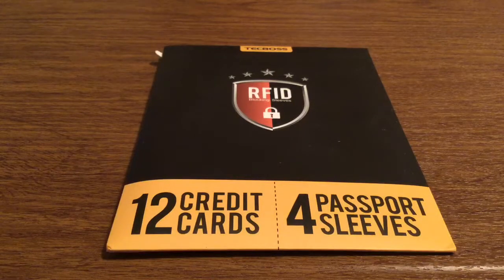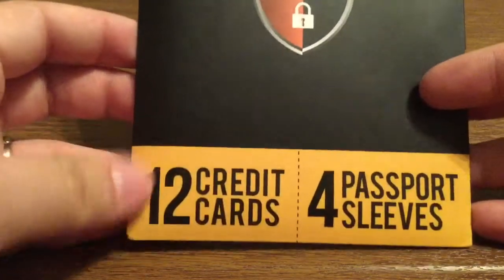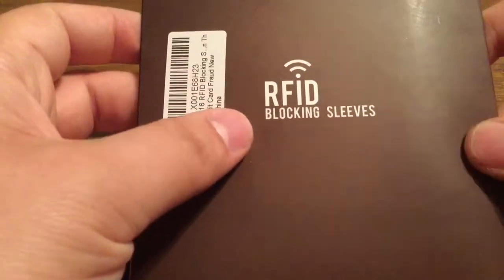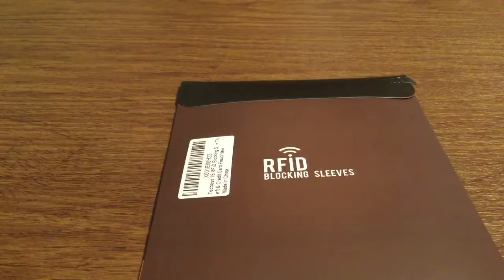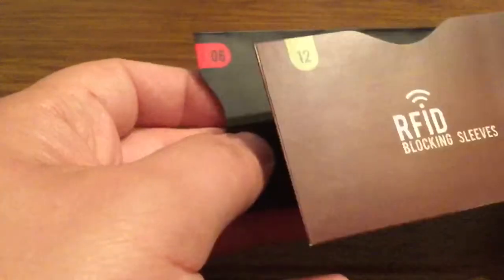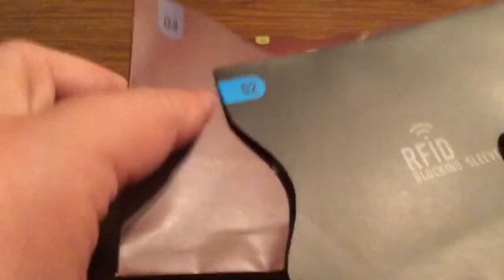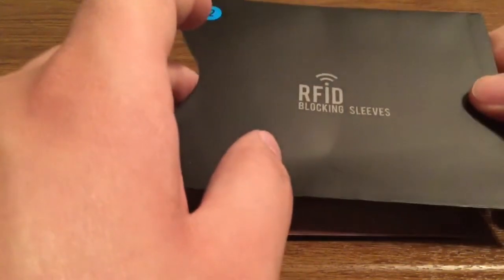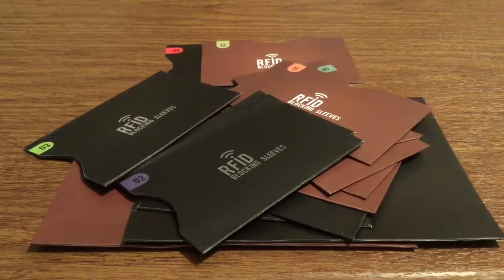Tecboss RFID Blocking Sleeves Review Keep Your Identity Yours